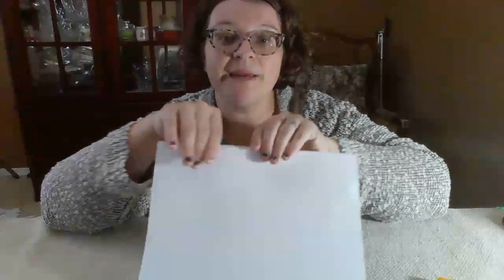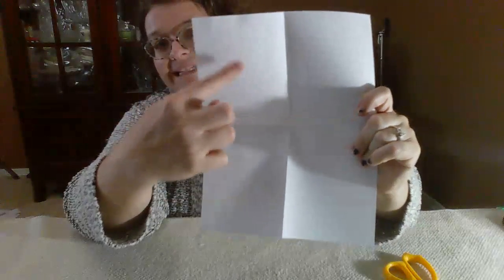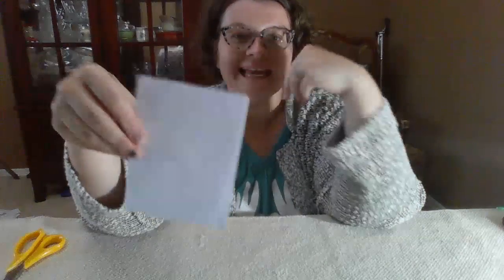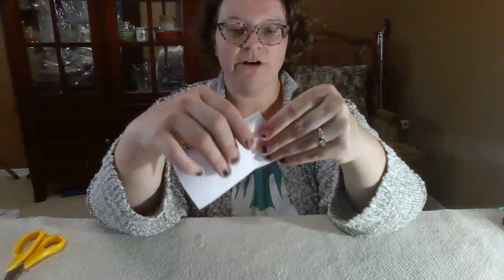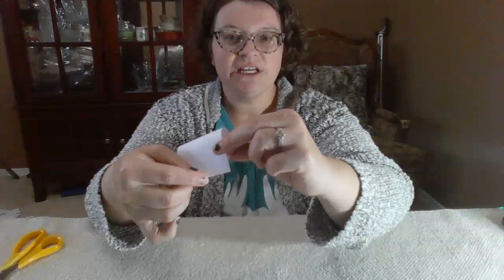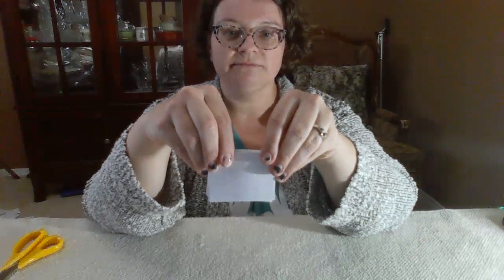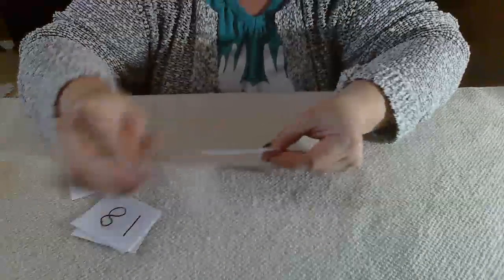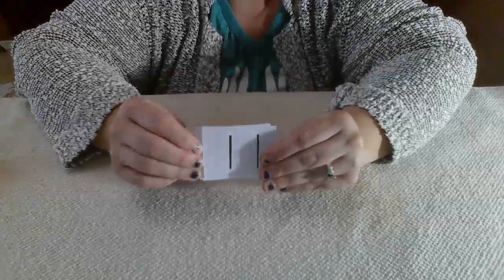1a. Primary Math: Linear Counting, Making Teen Numerals, NaTasha Guerra